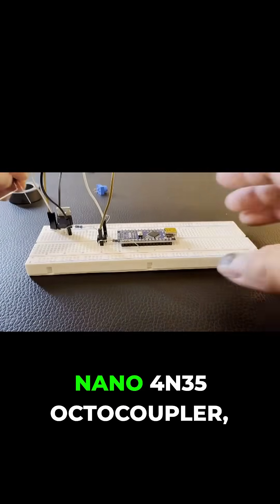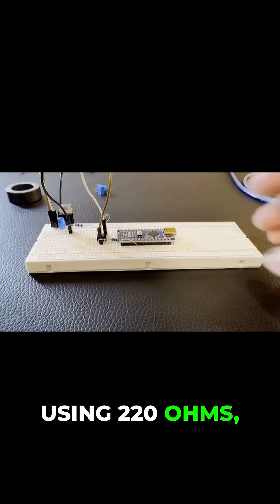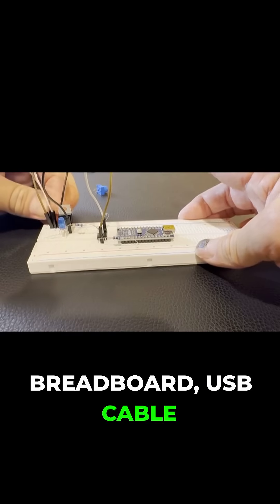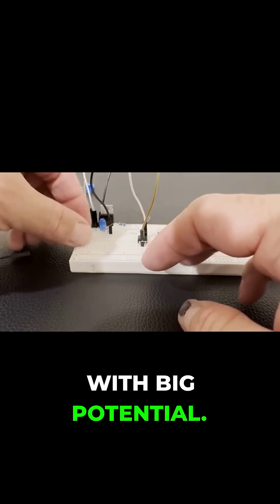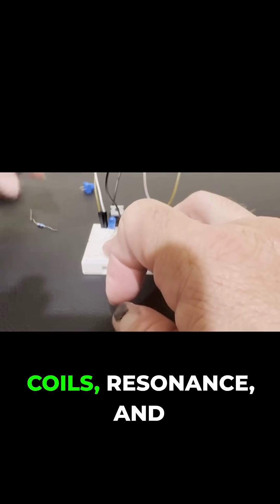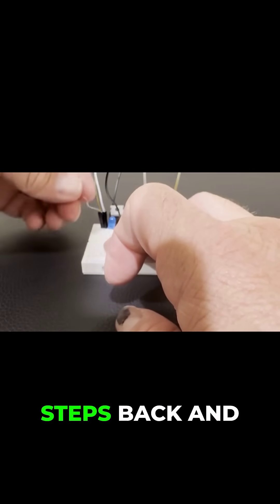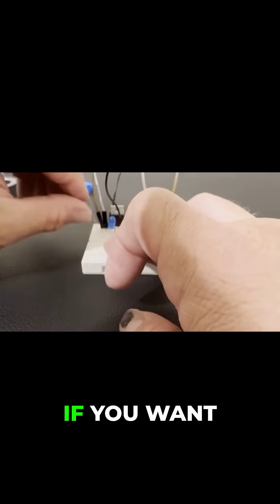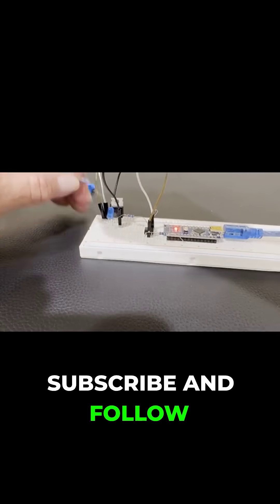Stanley Meyer VIC Circuit - Essential Components & Connections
These 5 components are all you need to start building Stanley Meyer's pulse circuit. No fancy lab required. 🔧

Arduino Nano, 4N35 optocoupler, IRLZ44N MOSFET, resistors, and jumper wires. This is the foundation circuit that generates the pulse signal for the Voltage Intensifier Circuit.

COMPONENTS SHOWN:
- Arduino Nano (pulse generation)
- 4N35 optocoupler (signal isolation)
- IRLZ44N MOSFET (power switching)
- Resistors (220Ω, 330Ω, 10kΩ)

Whether you're a DIY engineer, off-grid enthusiast, or just curious about alternative energy, this project bridges science and hands-on experimentation.

Part 2 coming soon: Transformer winding and voltage intensification testing.

⚡ New experiments posted as completed